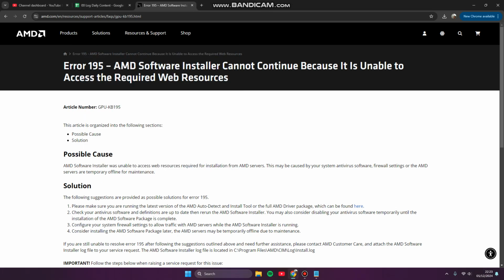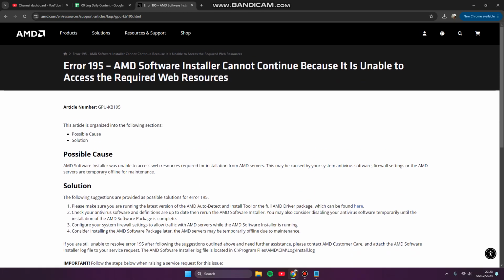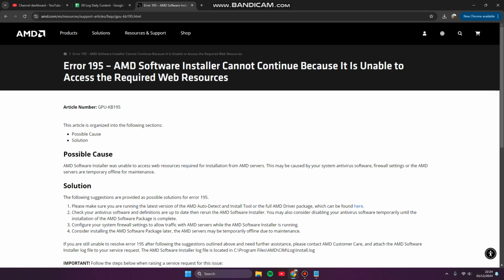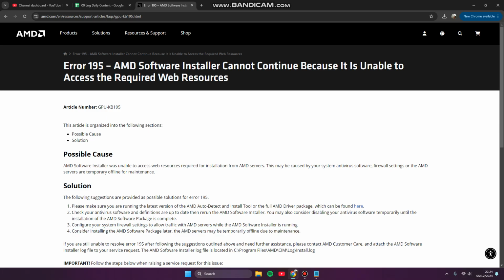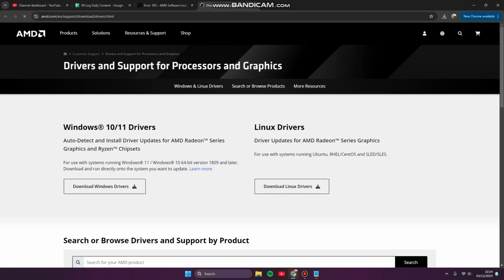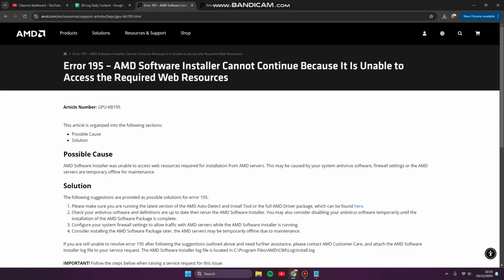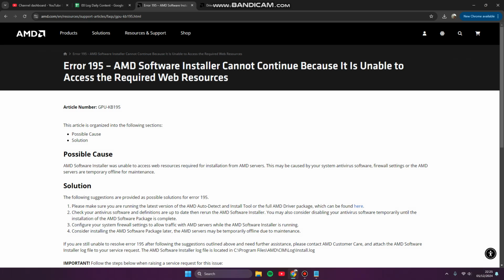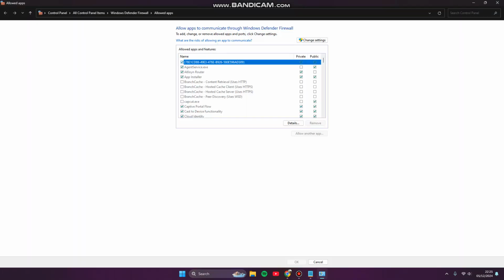✅ GUIDE: How To Fix AMD Installer Error 195 | NEW UPDATE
How To Fix AMD Installer Error 195 | NEW UPDATE